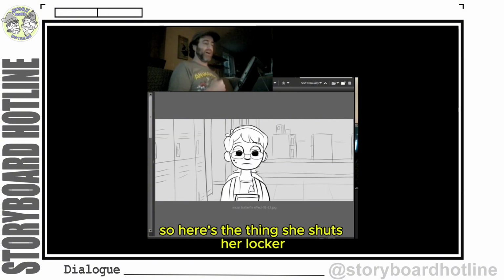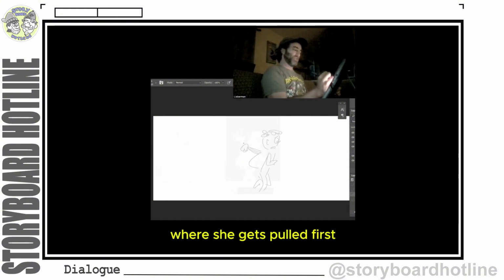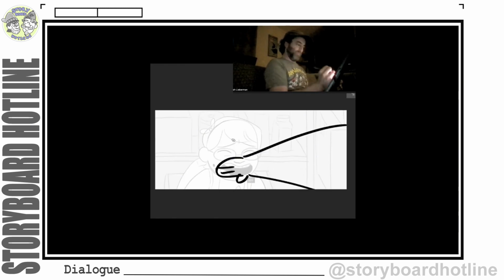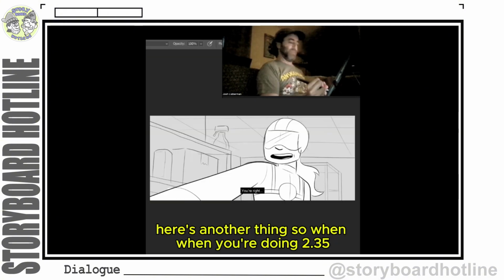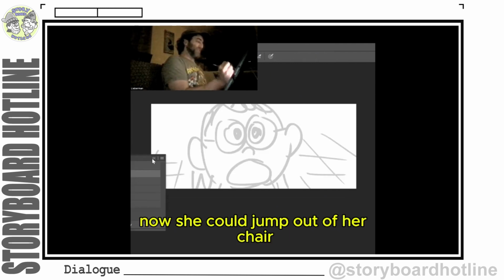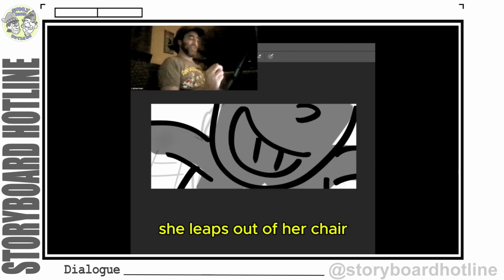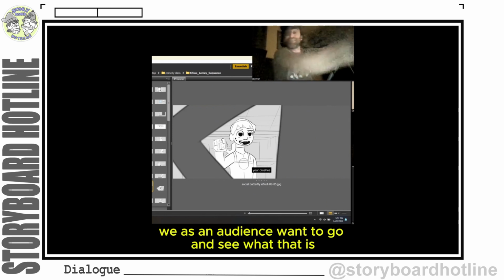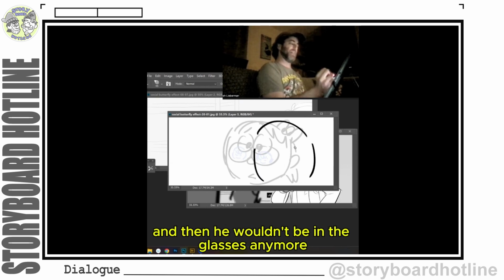STORYBOARD REVIEW WITH DREAMWORKS STORY ARTIST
This is a portfolio review session Josh did with Chloe Lemay, a super talented young story artist in Vancouver who graduated from Sheridan. You can find more of Chloe’s fantastic work below.

Go give her a follow and a “thank you” for allowing the review session to be shared!

Josh and Moroni have over 40 years of experience writing and storyboarding comedy for major animation studios working on such characters and franchises as: Scrat and the Ice Age films, the Minions, Despicable Me, Spongebob, Kung Fu Panda, Iron Giant, Rio & Rio2, Madagascar and the Penguins of Madagascar, Hotel T, Angry Birds, Wish Dragon, Space Jam a New Legacy, and many more!
These clips are from their recent online workshop "storyboarding comedy masterclass."